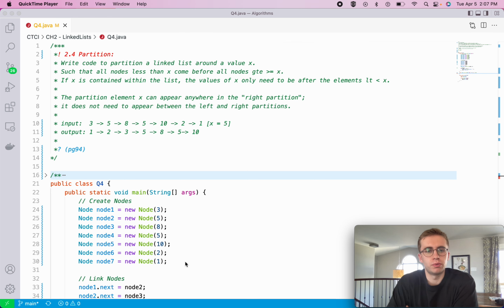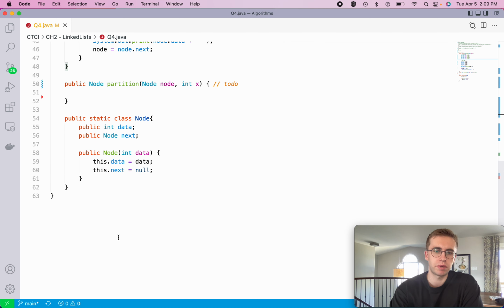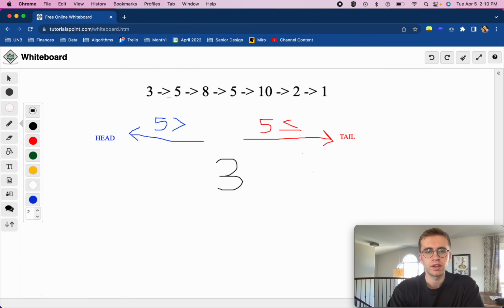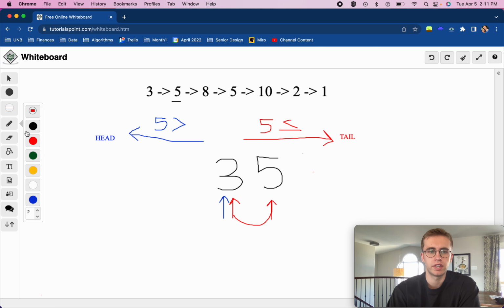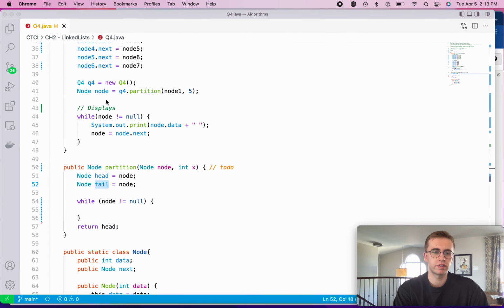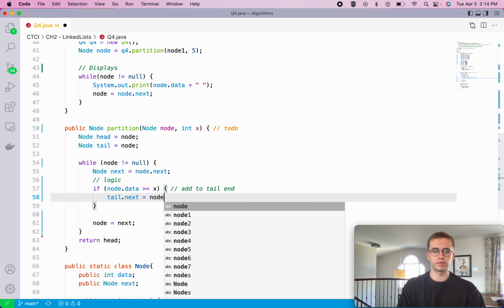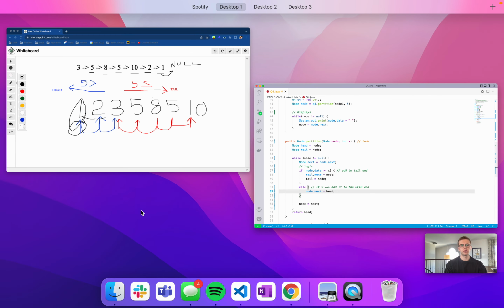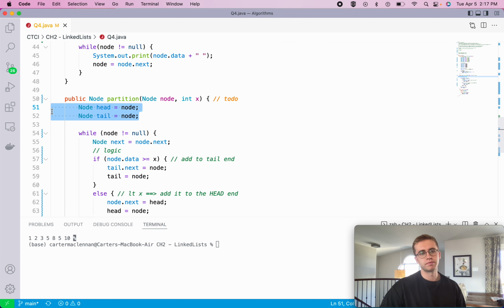2.4 Partition | Cracking the Coding Interview Solution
Question:
Write code to partition a linked list around a value x, such that all nodes less than x come before all nodes greater than or equal tox. If x is contained within the list, the values of x only need to be after the elements less than x. The partition element x can appear anywhere in the "right partition"; it does not need to appear between the left and right partitions.